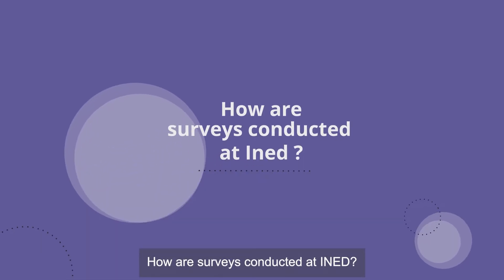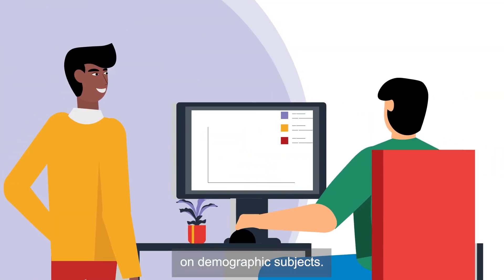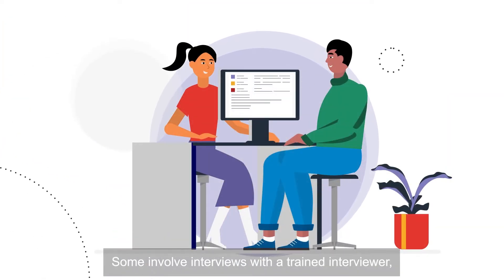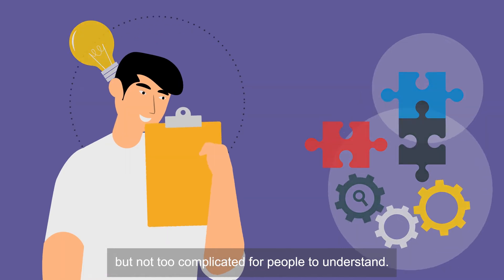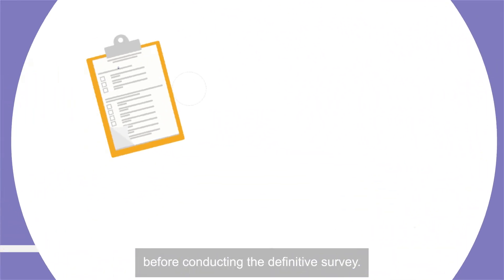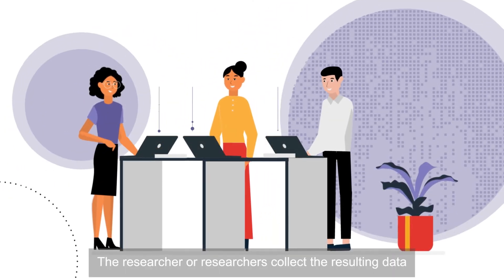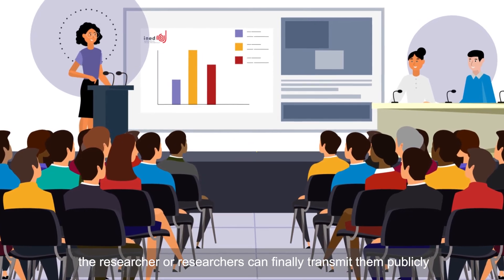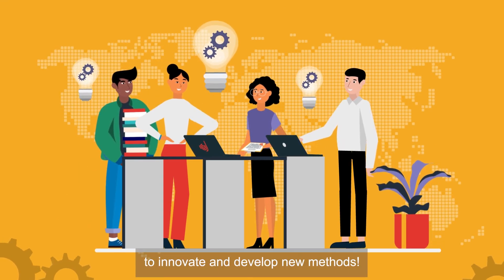Conducting surveys at INED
A video that gives you an overview of how population surveys are produced, from the design phase all the way through to how the data generated by the survey process is used.